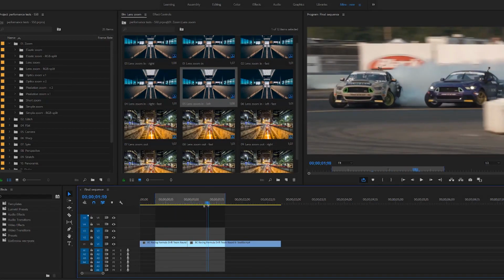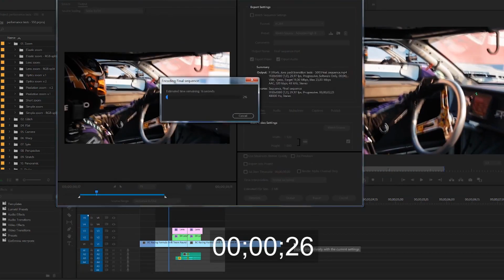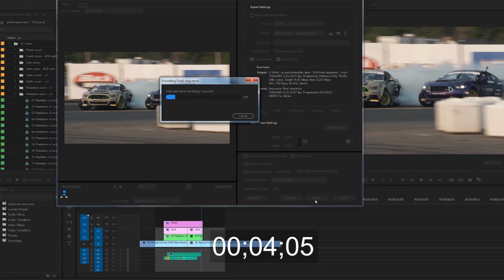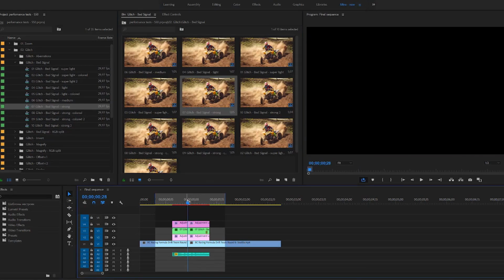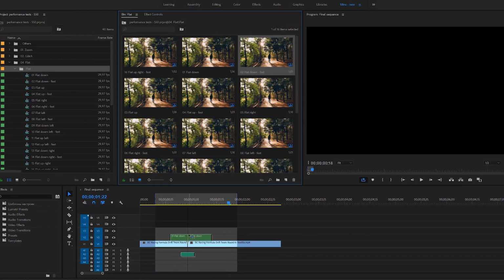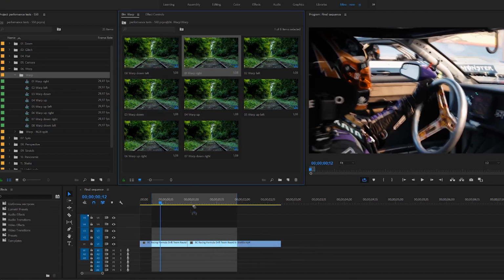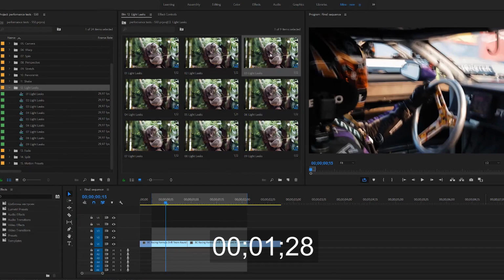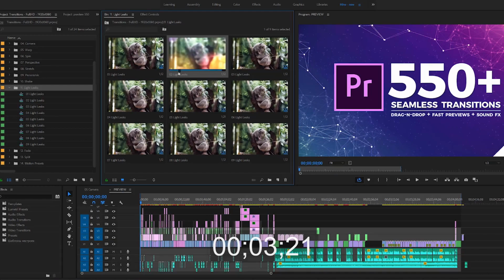720 Seamless Transitions For Premiere Pro - Video Editing Tips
720 Seamless Transitions For Premiere Pro - Video Editing Tips.

Project Features:

Drag-n-drop method!
Works with any FPS
Works with any resolution
13 ready-to-use resolutions included
100% Premiere Pro (No After Effects needed)
Easy to use even if you are a beginner
User-friendly project structure
Fast previews right inside Premiere Pro
Various transition speed
Sound FX included
Fast support
Detailed FAQ
Free multiple future updates
Video tutorial

Many sounds are included:

5 Whoosh Swoosh Packs
5 Cinematic Swoosh Packs
Cinematic Sub Drops
Low Subdrops
Cinematic Epic Trailer Hits and Impacts
Dramatic Horn Transitions
Epic Cinematic Trailer Impacts – 2 packs
Glitch Transition Sounds
30 Glitch Sounds
Buttons
Bell Sounds
Digital HUD Interface Sounds

Last Update: 7 November 18
Created: 25 April 18
Files Included: Premiere Pro Project Files, Image Files, Sound Effect Files
Software Version: Premiere Pro CC
Resolution: Resizable
File Size: 511MB

Make sure to subscribe using the red button below and turn ON notifications to receive more Video Editing Tips such as 720 Seamless Transitions For Premiere Pro videos directly to your inbox.